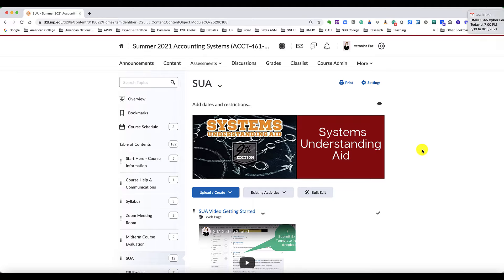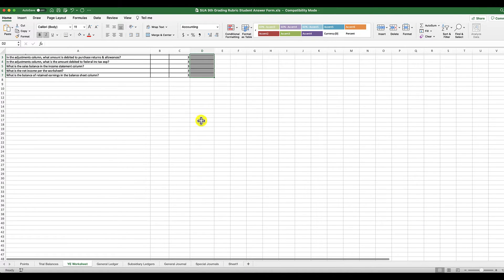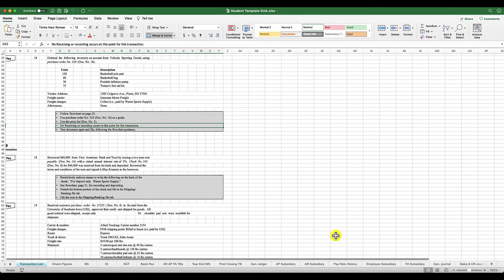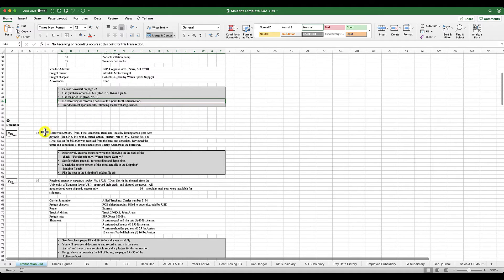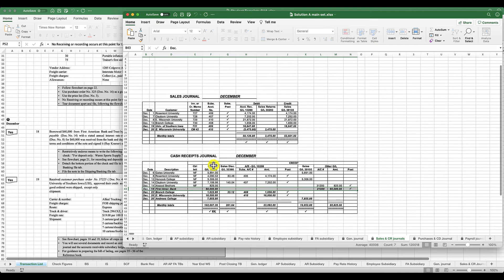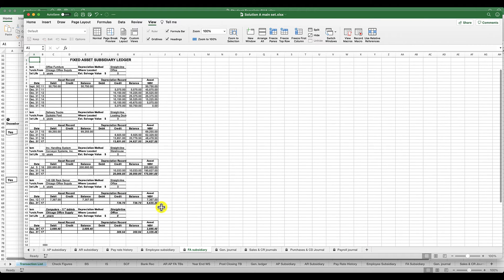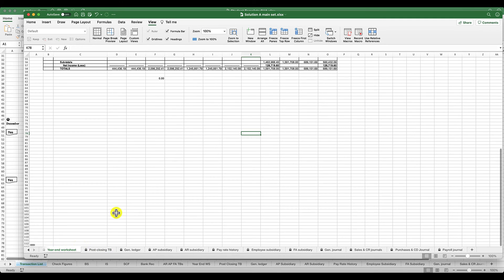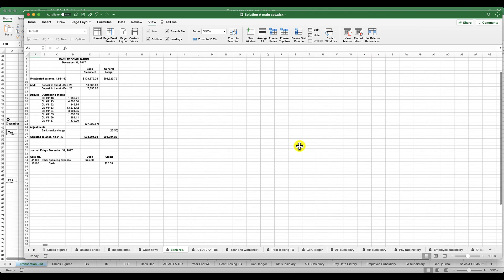SUA Excel Template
This video covers how to get started using the Rubric and the Student Excel Template